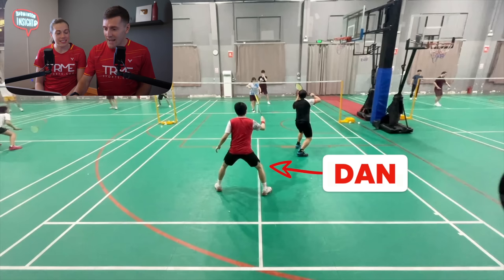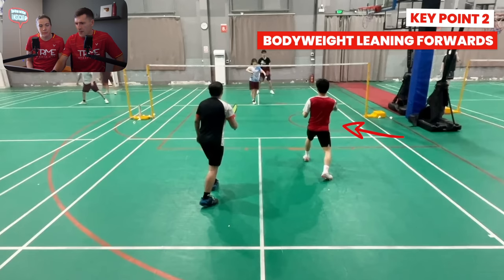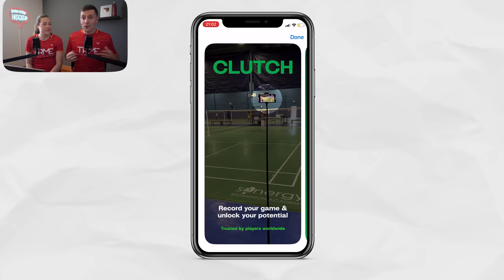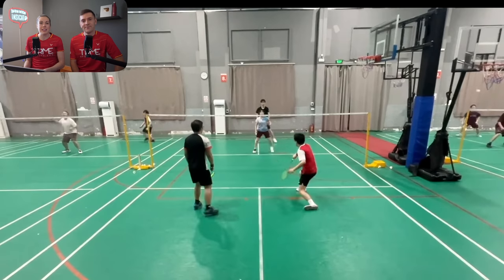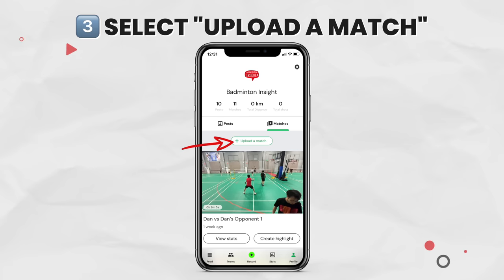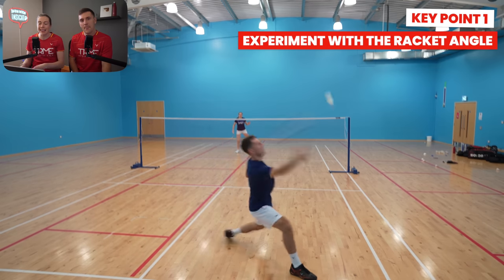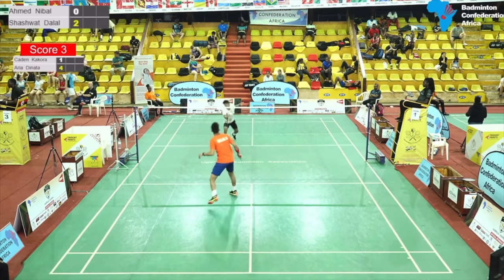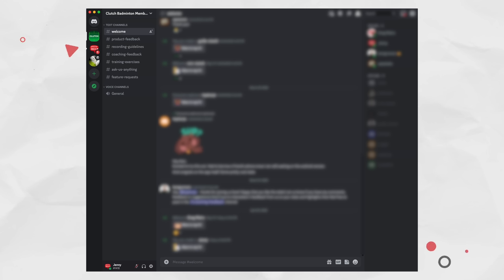We Analysed Our Subscribers Using AI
In this video we analyse our subscribers using a new AI app called Clutch! Click to see more useful resources below ⬇️

If you sign up using either of our codes, you will be entered into the draw where Clutch will choose 1 person to win a video call match analysis with us! 😁 The draw will be done on 7th June 2023 and Clutch will notify the winner by email.

*Note: Clutch is currently only available on iOS. They are aiming to release an Android app in the Play Store on 31st July.